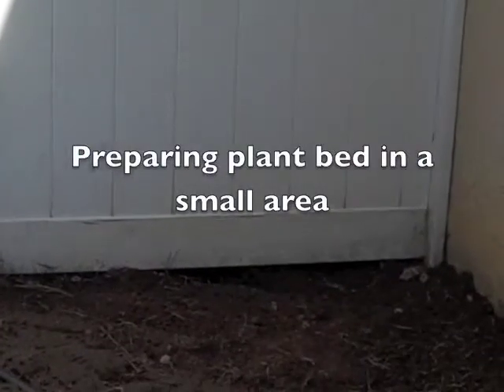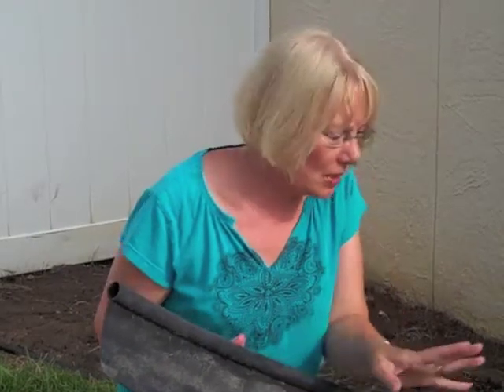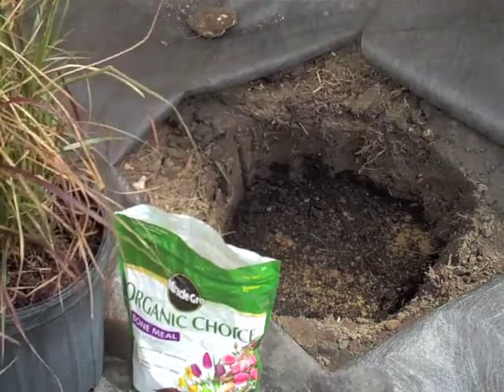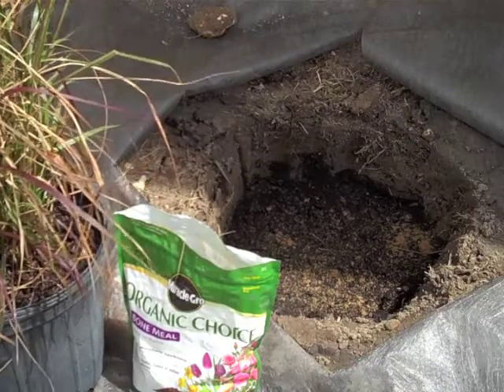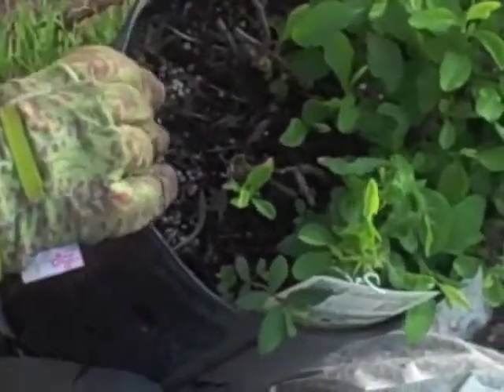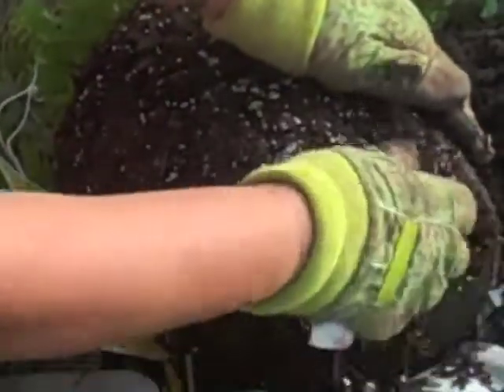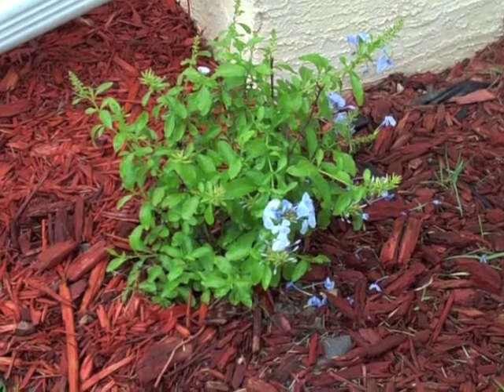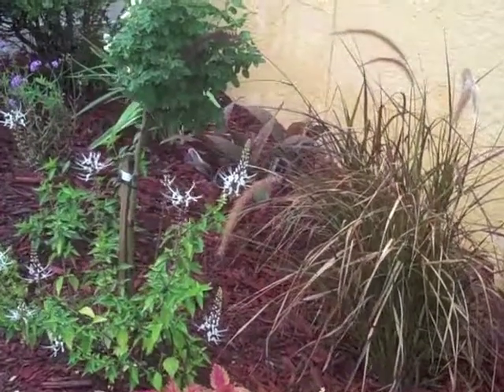Tips for planting new flower bed in The Villages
Gardening tips for  preparing a bed and planting shrubs and plants in The Villages. Inexpensive solutions for the home gardener.